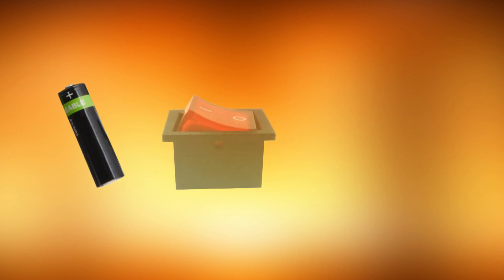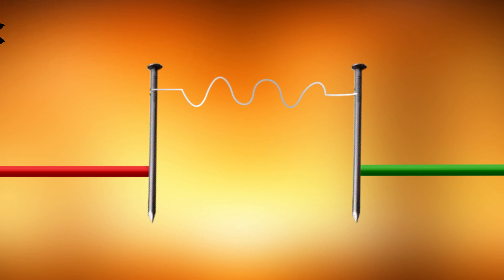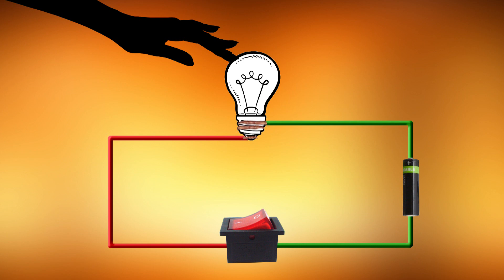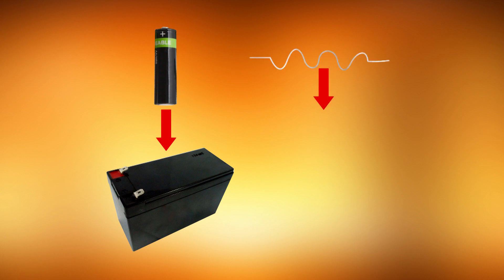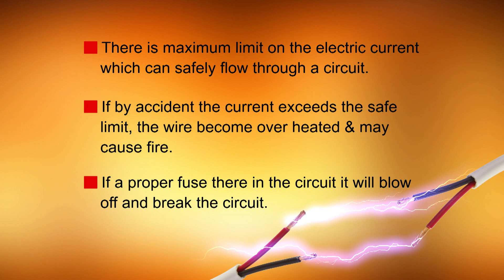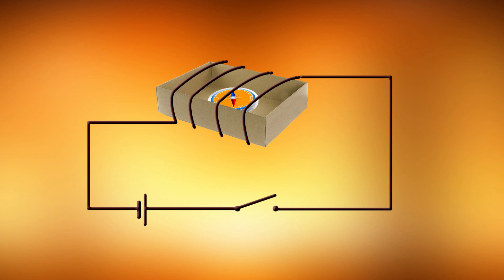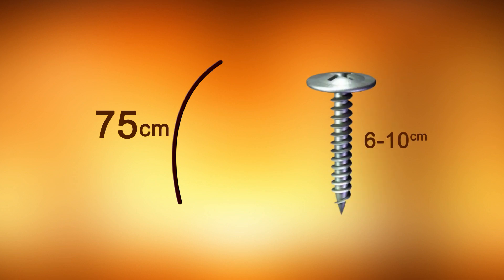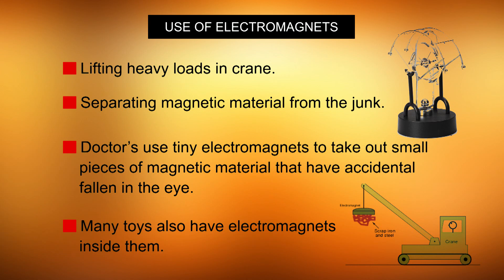18 28 ELECTRIC CURRENT AND ITS EFFECTS part2